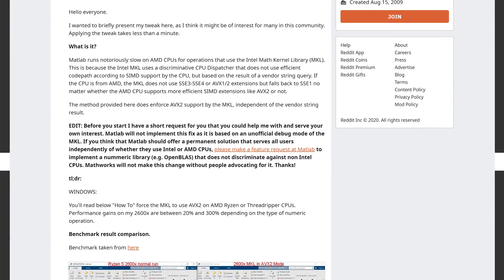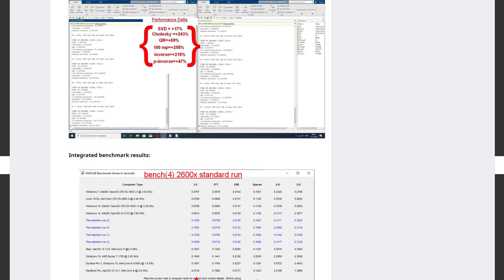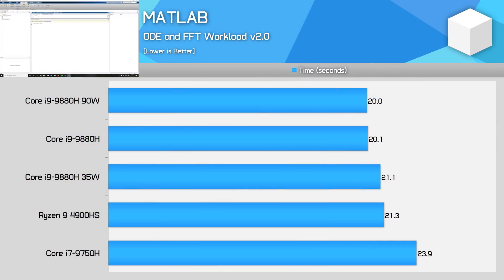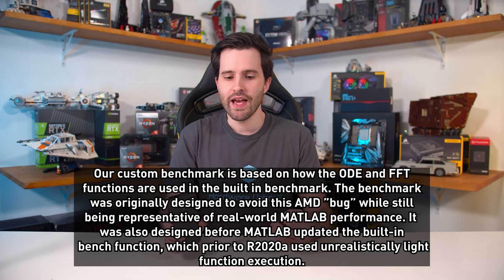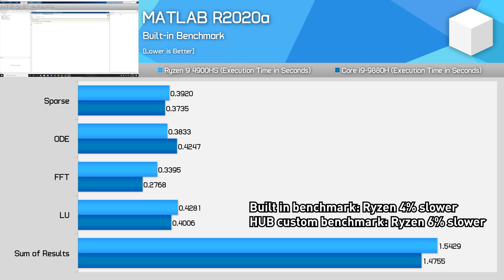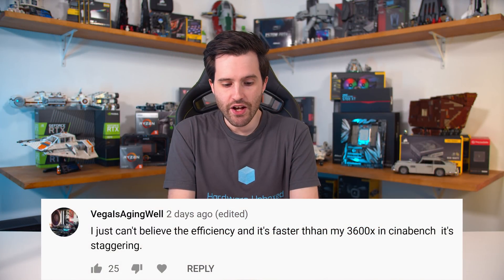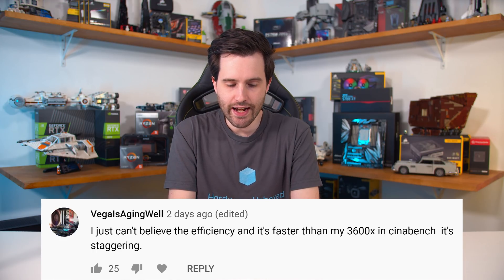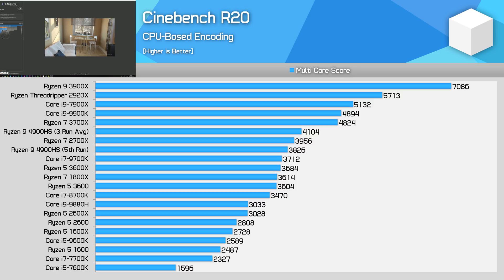Replying to Comments: Ryzen 9 4900HS, MATLAB Performance, Desktop Comparisons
Asus Zephyrus G14
Core i9-9880H Laptops
Core i7-9750H Laptops